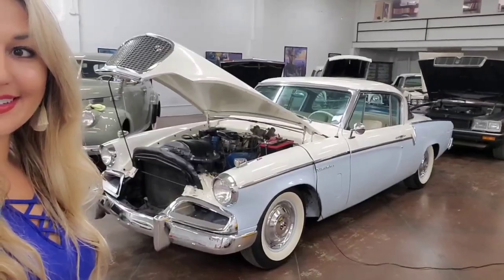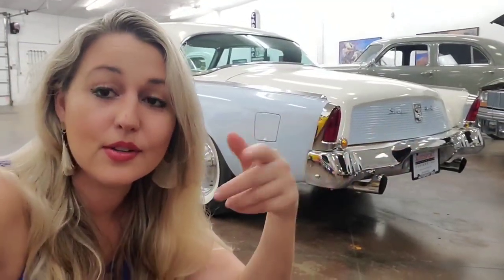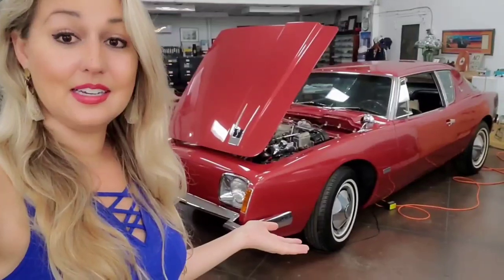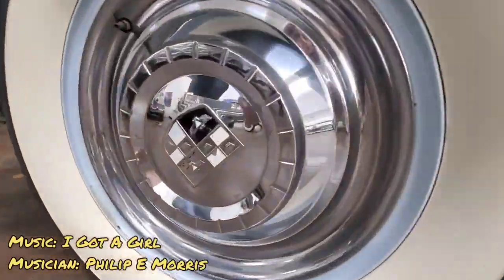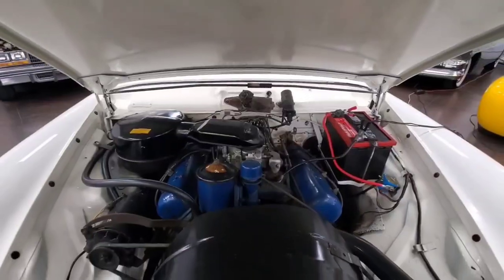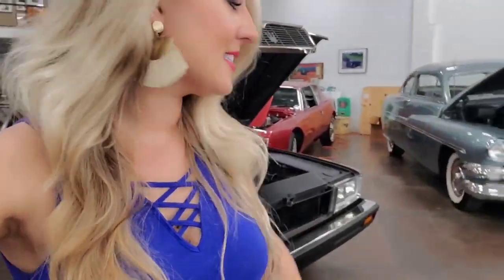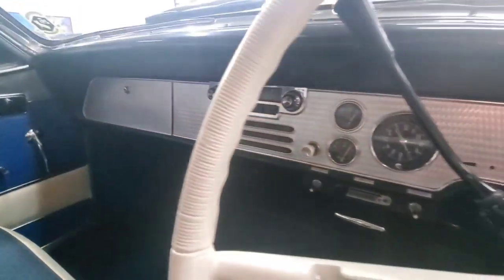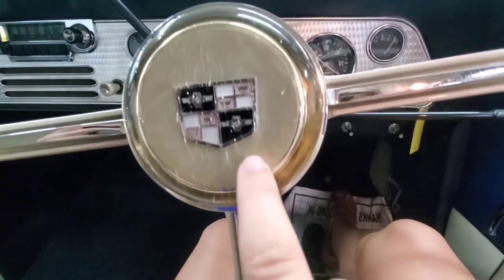The Bad Blonde: 1956 Studebaker Sky Hawk [Who Wants a Video On It?]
Of course, you want a video on the 1956 Studebaker Sky Hawk! This two-door hardtop was produced for just one year and only 3,050 ever produced. I'll get around to making a full-length and in-depth video on this gorgeous Studebaker classic soon!
This channel is all about cars! Classic cars, sports cars, antique cars, from American muscle cars to vintage European sports cars. We have a good time diving into automotive history and hope you enjoy our videos.
FB: The Bad Blonde CARS